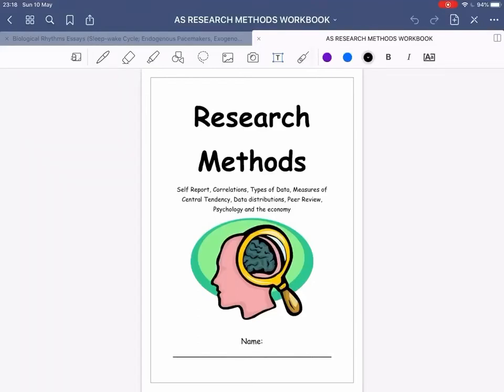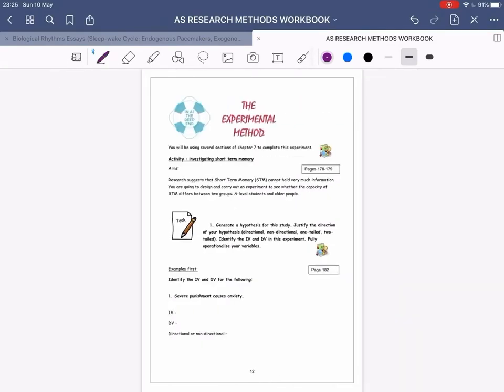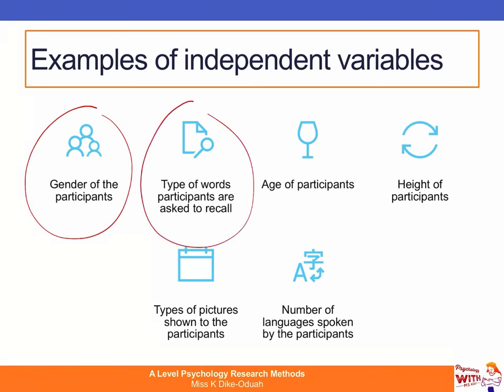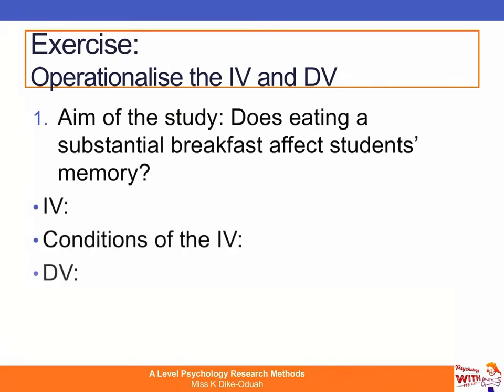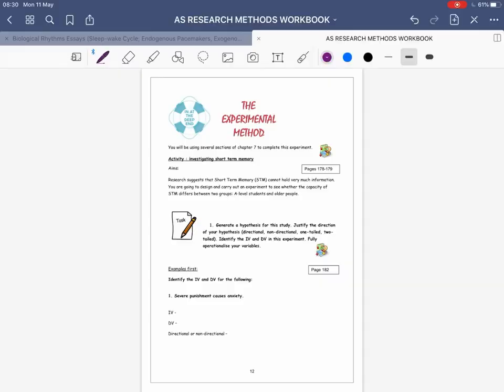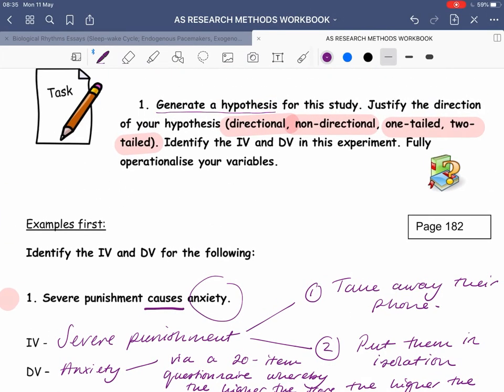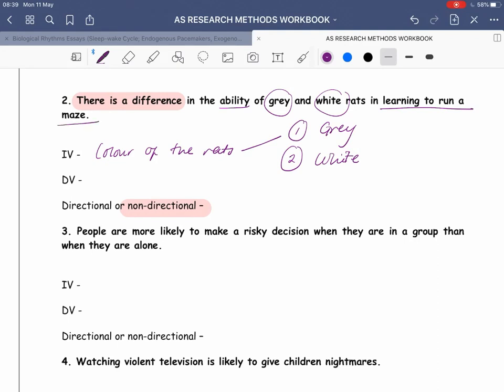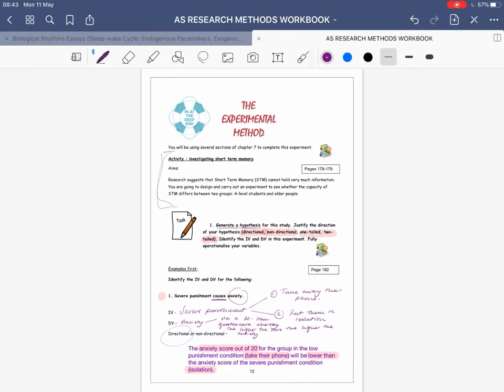INTRODUCTION TO RESEARCH METHODS - PART 1 - REMOTE LEARNING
This is a lesson introducing research methods for my year 12 studens. Listen/watch my explanation of the topic and the task at hand.

Please download the research methods workbook that I have uploaded to SMHW, along with the PowerPoint for this lesson.

We will focus on slides 1 to 10 today, and on pages 12 to 15 of the workbook. Your job is to complete these the pages of the workbook and I will give you two lessons to do this as getting acquainted with research methods, following my explanation and the task will take longer than a 45 minute single lesson!

6:00 - Skip the introduction to the workbook and start the lesson.